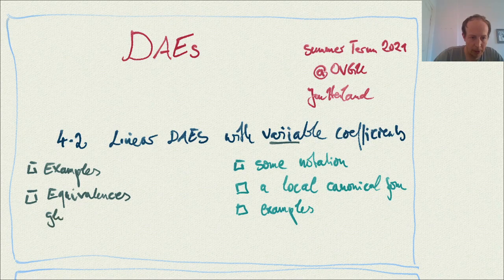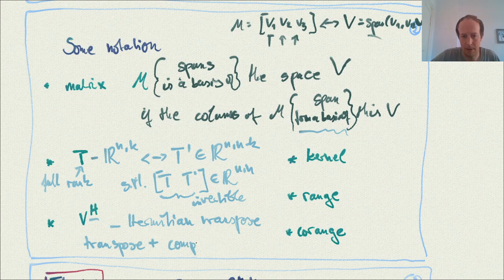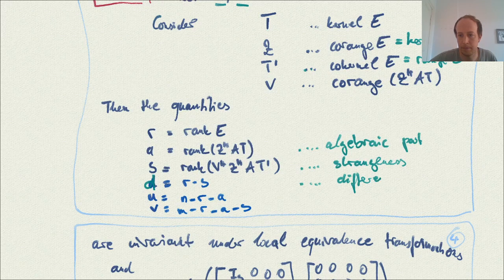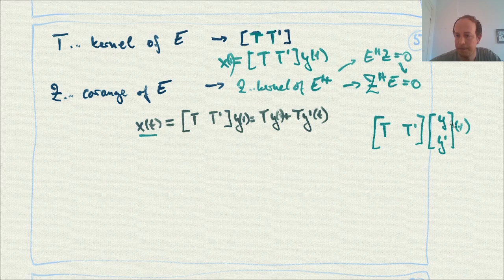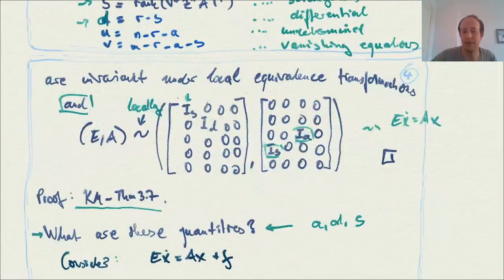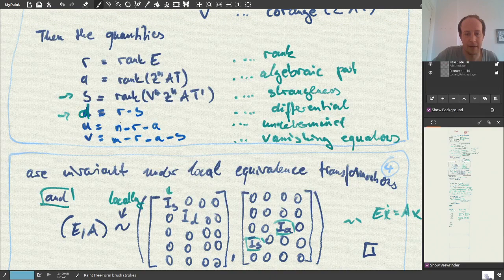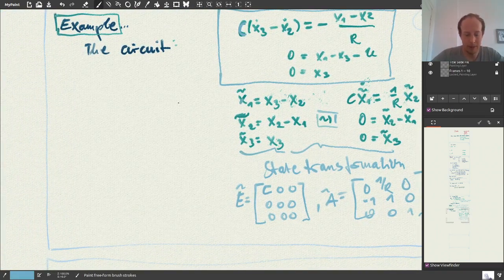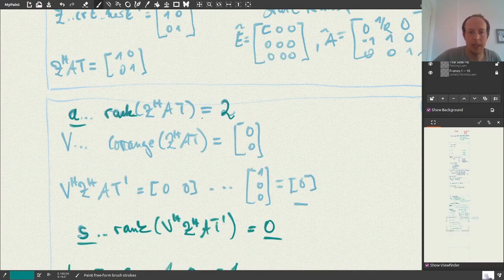DAE Lecture 4.2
Notation
Local Canonical Form
Motivations and examples for *the* quantities